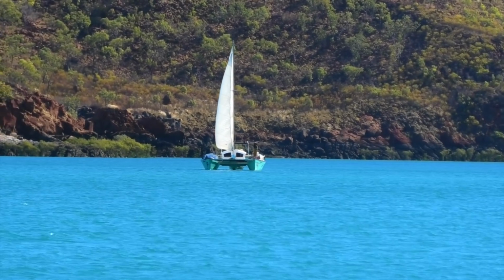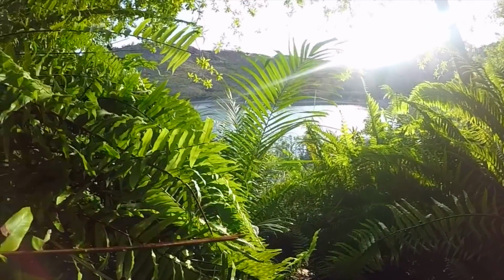An ABANDONED Home in the Middle of No Where! Squatters Arm Sailing Tangaroa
As we sail through the remote Kimberlies which is only accessible by boat we come across an abandoned home up a creek in the middle of no where! Deserted and no one to be seen, we find out that it was called squatters arms, a couple who sailed in by yacht 20 years ago had set up a home and built a fresh water swimming tank, grew a lush tropical garden and lived there for many years. It was so COOL!

If you are interested in becoming a patron (it can be as little as $1 per video) visit

Music Credits